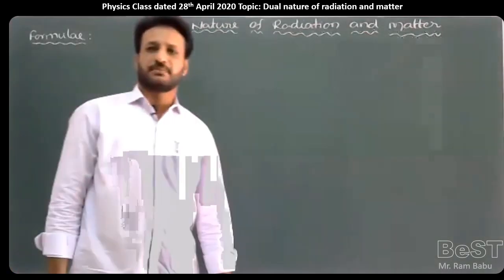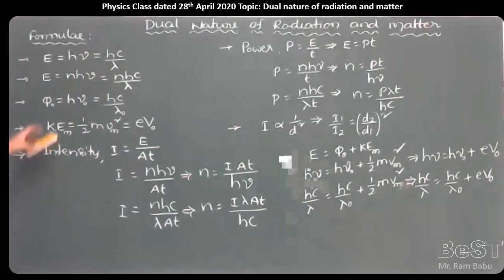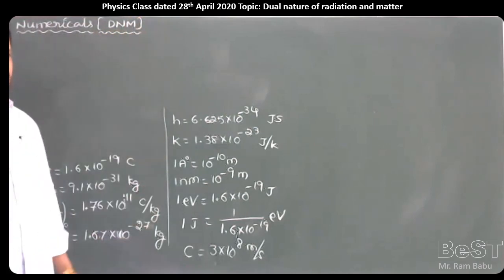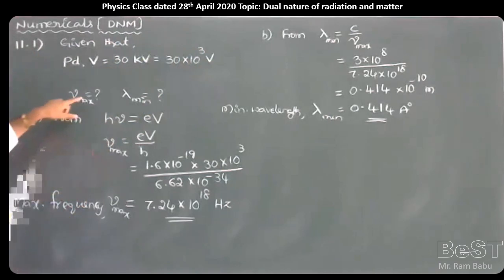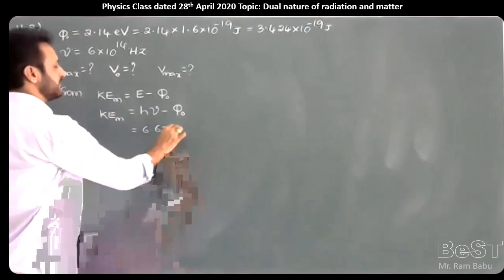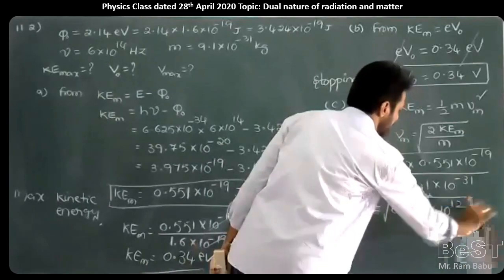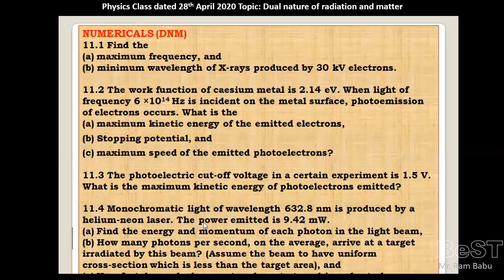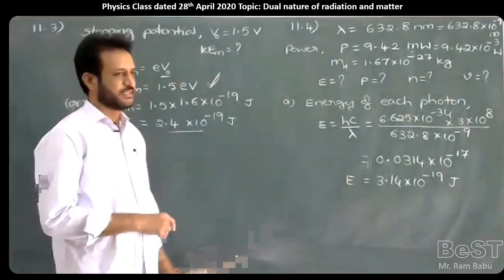29-04-20 Online Physics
29-04-20 Online Physics